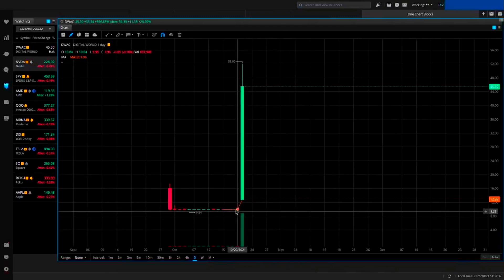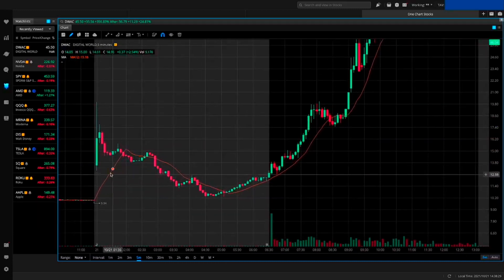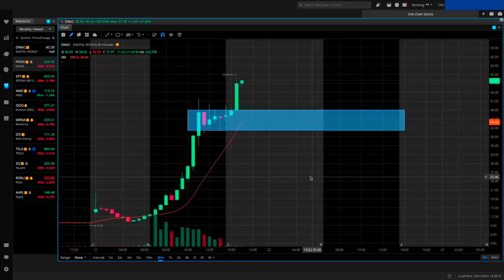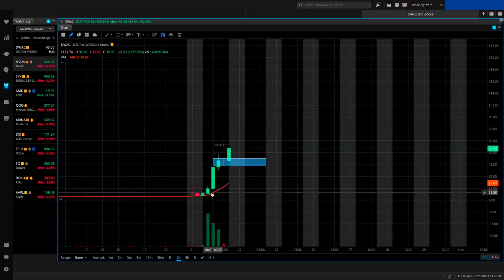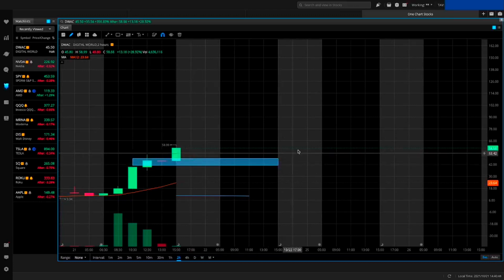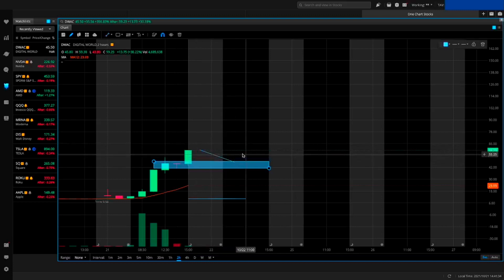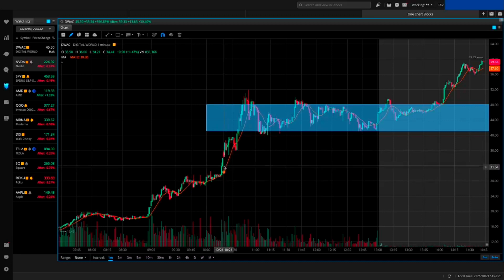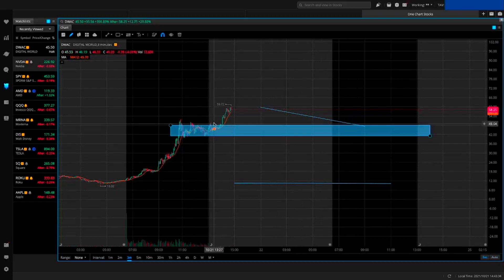Donald Trump Send DWAC Stock to the MOON! DWAC To $100 a share?!?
DWAC To the moon! Jokes aside be careful!

How To Trade:
How To Trade Options:
How To Read Charts:
Top Stocks For This Month:

💳 C R E D I T G A M E 💳

 💡 Ask Questions
‼️ F O L L O W @

If you do consider purchasing, please help me and my channel out by using my link, no extra charges, just helps me get a cut if you were already going to buy :)

I am not in any way a certified financial advisor, CPA, nor pretend to be one.  Any information or advice I give on any social media platforms are in no way financial advice for you to take action on. Always speak with a licensed, certified professional when considering to take action on your beliefs and decisions. There is no guarantee on anything do to the fact that there are many variables that play a factor in your success. Do your own research, do the work and take everything as an opinion.